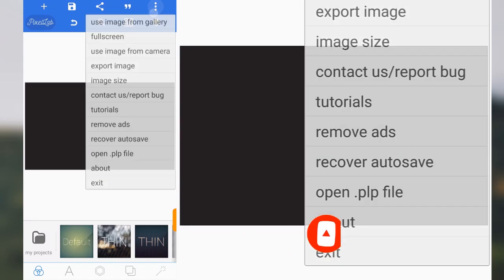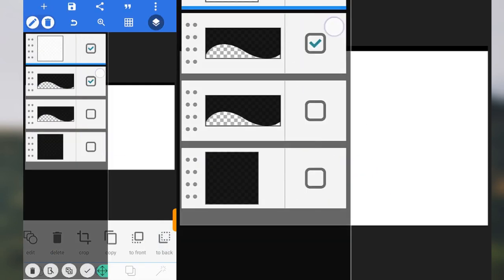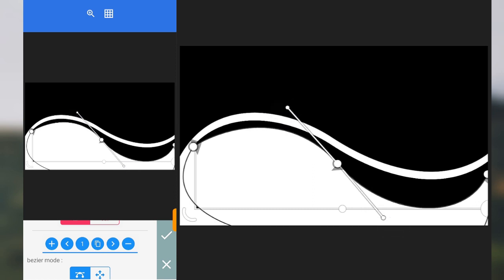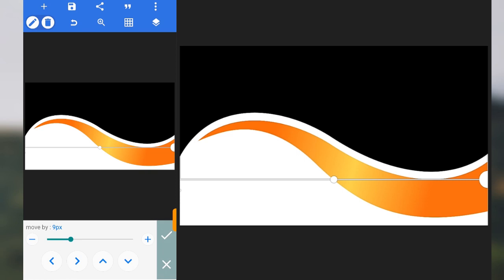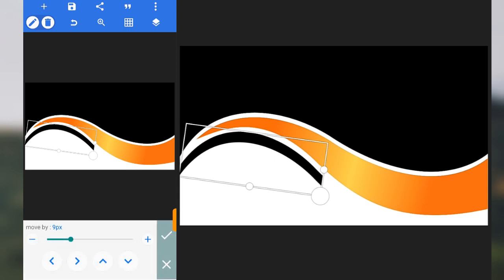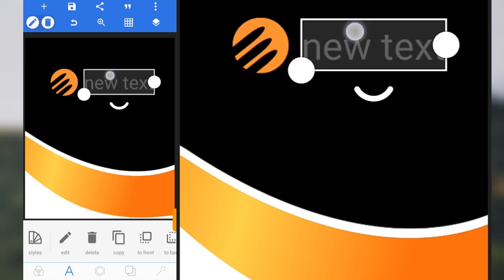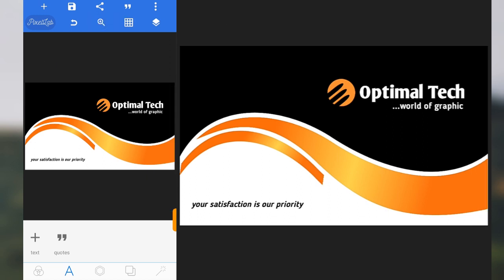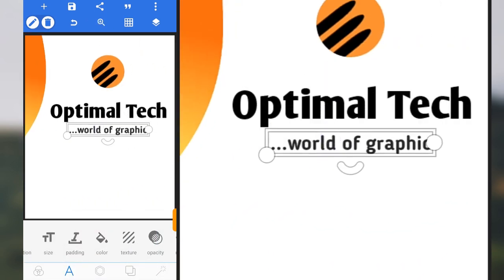How to design business card in PixelLab 2023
How to design business card in PixelLab